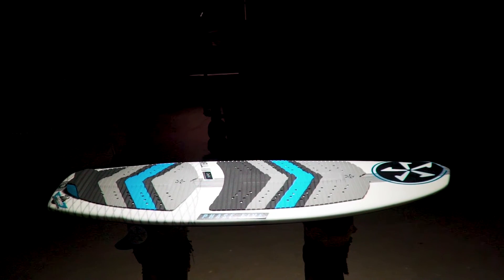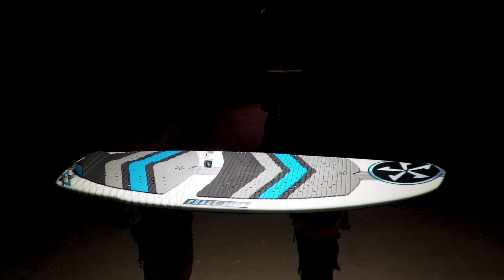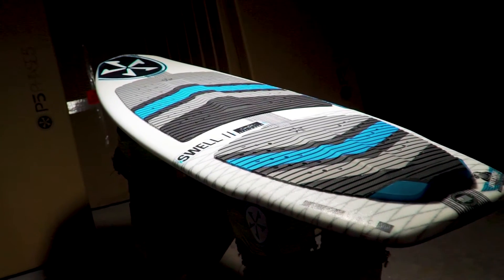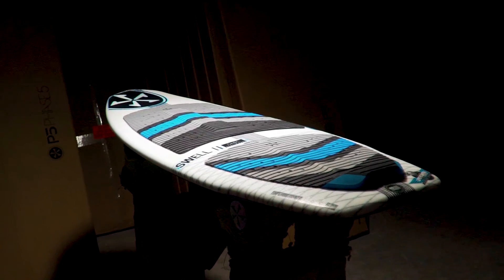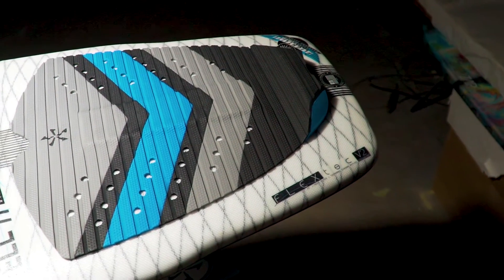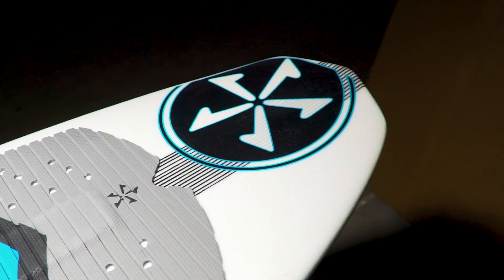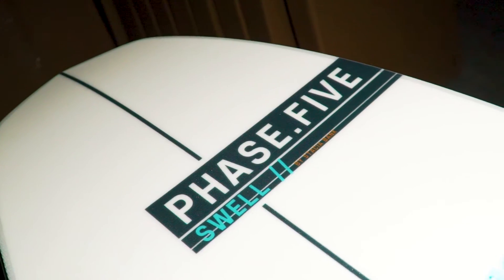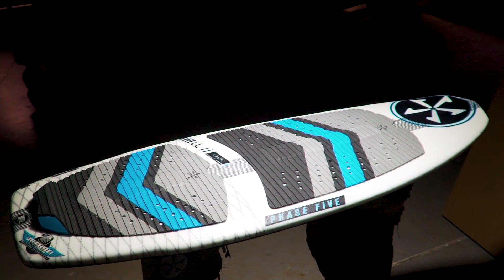Phase Five Swell Wake Surfboard (Phase Five Wakesurfing)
PHASE FIVE SWELL WAKE SURFBOARD

Designed for revert riding, boosting air, and all around surf style performance.

The Swell was created by team rider Stacia Bank. It offers a leaner outline, pulled in nose and a super poppy tail. The more parallel rails increase the down the line speed, while the wide tail gives you tons of boost off the wave and helps you spin those smooth 360’s. The pulled in nose lets you charge the lip with speed and power. Equipped with our P5 quad fin setup, the Swell just might be your next favorite board.